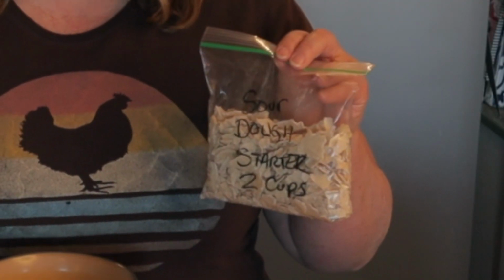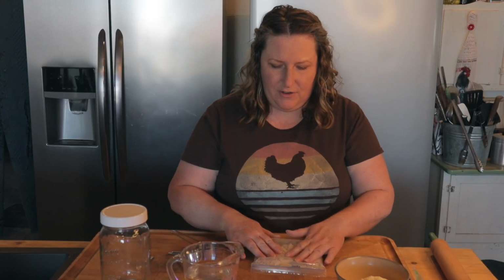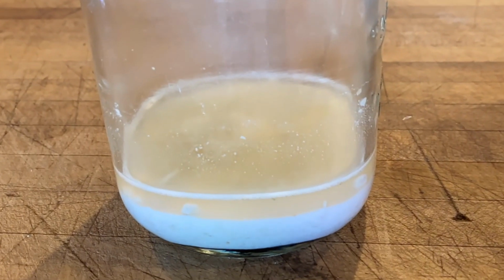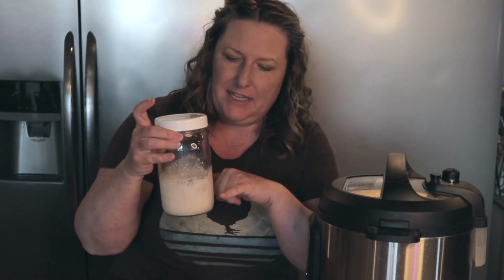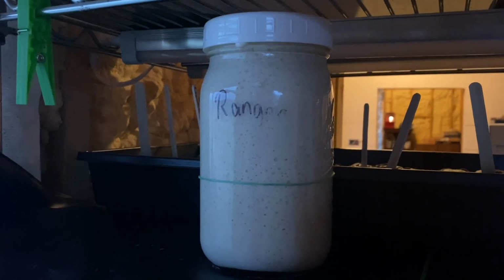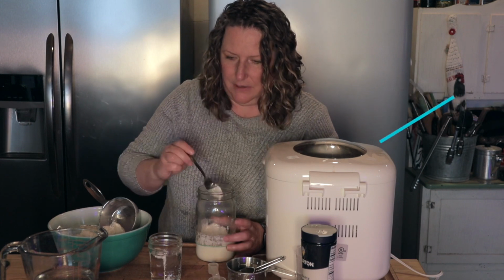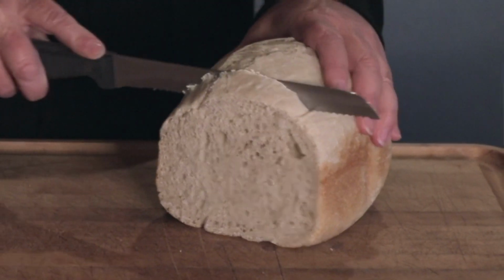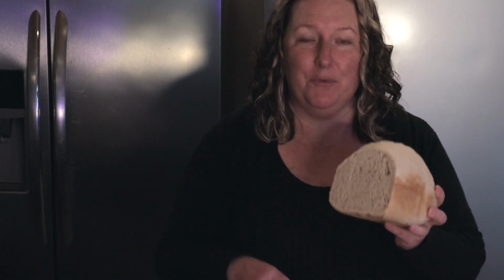How to Easily Rehydrate Sourdough Starter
In just seven days you can go from deydrated sourdough to delicious bread!

Welcome to our Plan Bee! After 20 years of successful careers in the Los Angeles area we moved to rural Missouri and are taking steps to become more self-sustaining on our homestead.  I break down all the farmy things into small manageable steps so you can start homesteading wherever you are.
We homestead on 2.5 acres in the Missouri Ozarks, and our garden hardiness zone is 6B.
Our weekly videos break down farming and gardening into small manageable steps so you can make the transition towards self sufficiency and food sustainability without being overwhelmed!
I garden in the Missouri Ozarks and am in hardiness zone 6B.

Mailing address:
   Lorella Crews